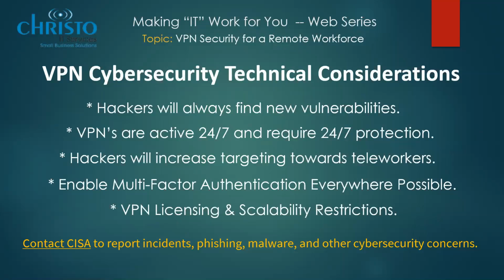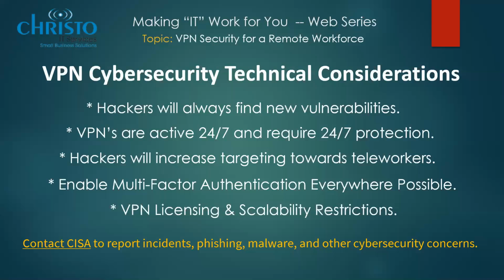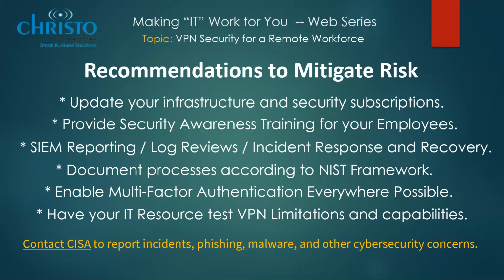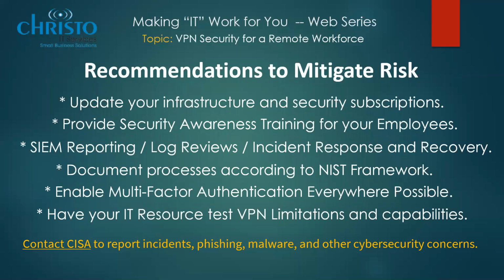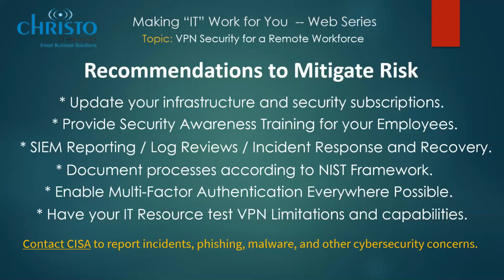Christo IT Services -- Making "IT" Work for You -- VPN Security for Teleworkers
Christo IT Services: Making "IT" Work For You
Topic -- VPN Security for Teleworkers

If your company is utilizing a VPN for your teleworkers at this time - this video will help you brush up on some basic knowledge and maintenance about how to keep your team as safe as possible!